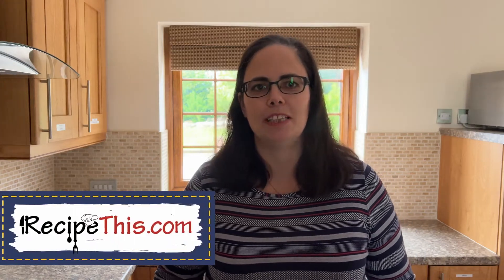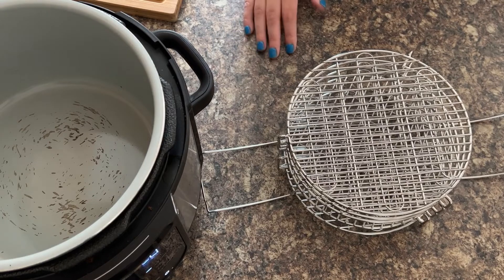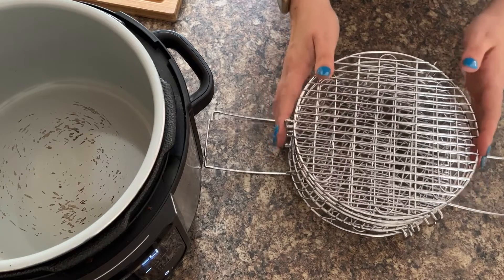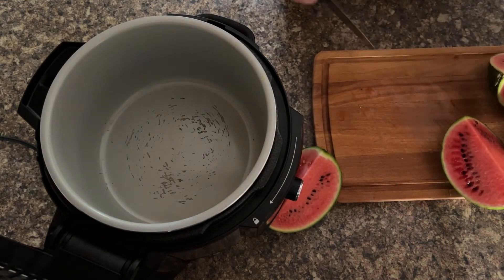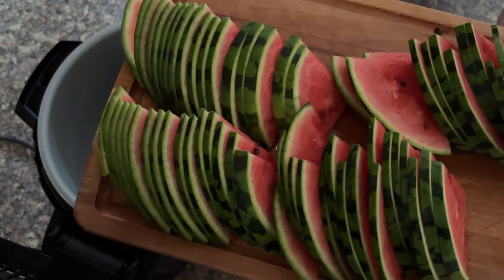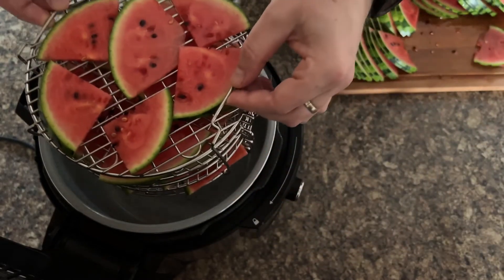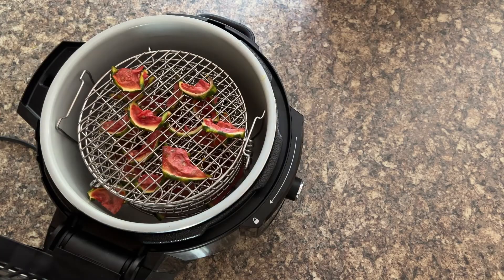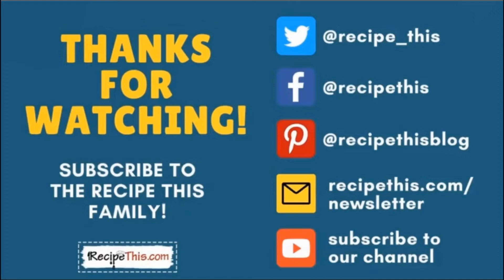Dehydrate Watermelons In The Air Fryer (Ninja Foodi Watermelon Slices)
Dehydrate watermelon in the air fryer – Get the full recipe with step by step instructions, photos, tips and more.

You can pre-order the complete air fryer cookbook here:

In today’s video air fryer experts Dominic and Samantha Milner will be showing you how easy it is to use the Ninja Foodi dehydrator setting to make perfect dehydrated watermelon slices. Perfect for when you want to make use of in season watermelon and want something healthy to snack on.

As well as dehydrated watermelons, they also have a free 5 day air fryer mini course which is perfect for air fryer beginners which you can get for FREE